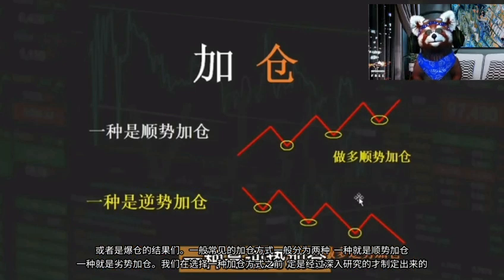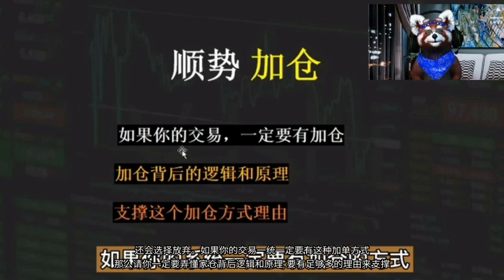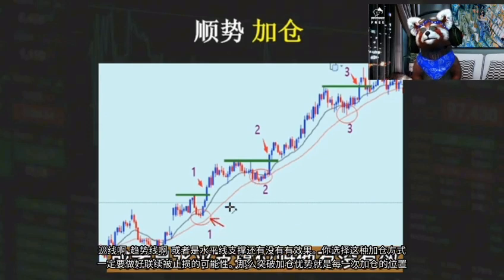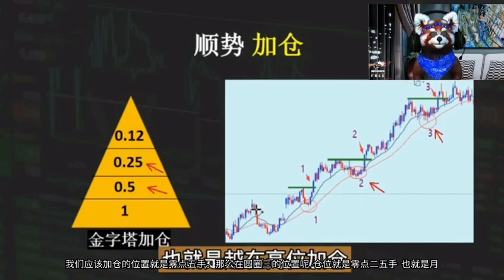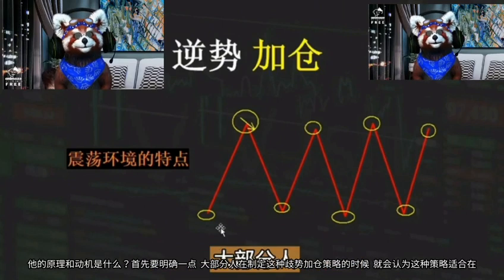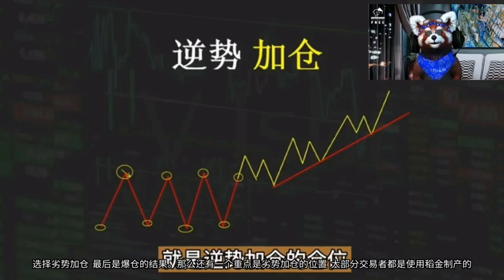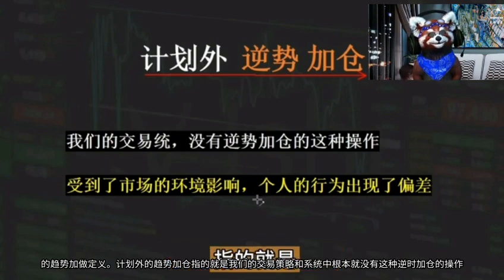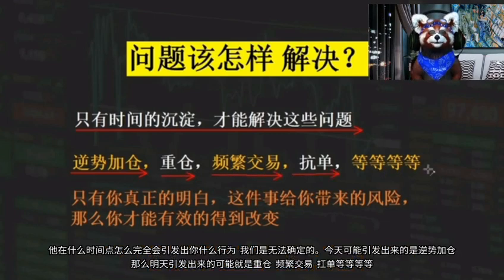Increase positions with and against the trend. The disadvantages are there顺势和逆势加仓。的弊端，在那里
Increase positions with and against the trend.  The disadvantages are there
顺势和逆势加仓。的弊端，在那里